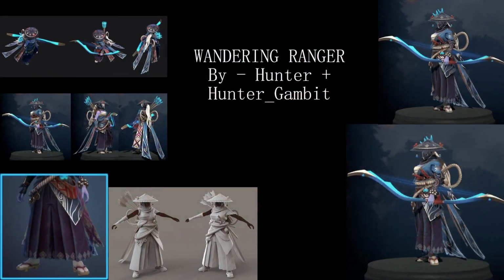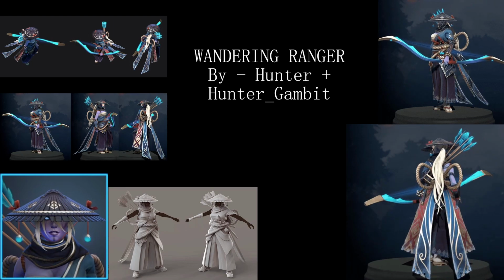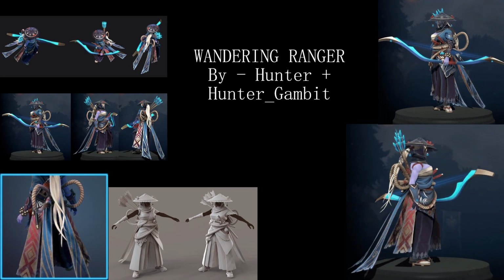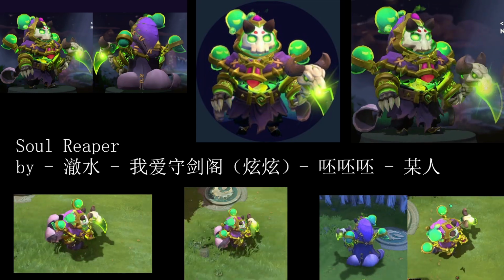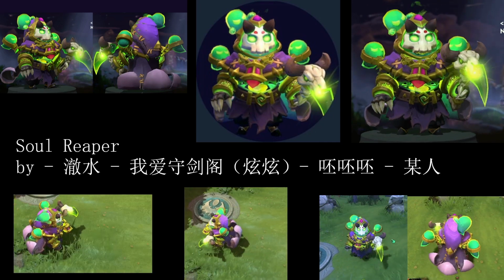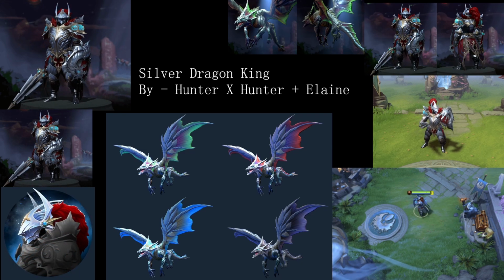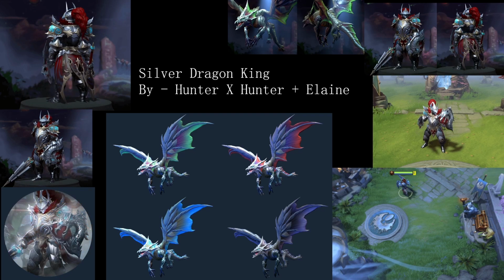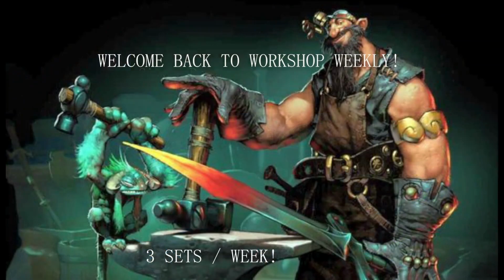Dota 2 Workshop Weekly ep 3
Hey guys welcome to ep 3 of workshop weekly! Today we featured a older style drow set, a cute pugna that i thought was a courier, and the silver knight of the dragons, a DK set =p Enjoy!

Wandering Ranger - 7 items - 2 creators
by - Hunter - Hunter_Gambit
Arms - Legs - Shoulder - Quiver - Head - Bow - Back

Soul Reaper - 6 items - 4 creators
by - 澈水 - 我爱守剑阁（炫炫）- 呸呸呸 - 某人
Head - Cape - Belt - Arms - Weapon - Shoulder

Silver Dragon King - 8 items - 2 creators
By - Hunter x Hunter - Elaine
weapon - arms - shoulder - back - offhand - dragon form - head - loadin screen